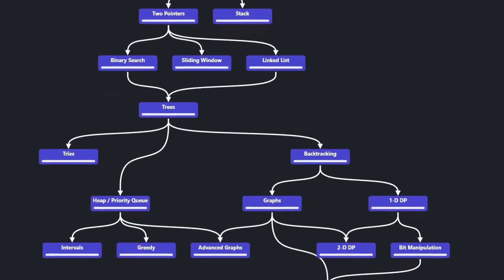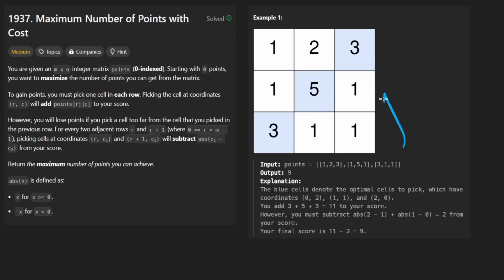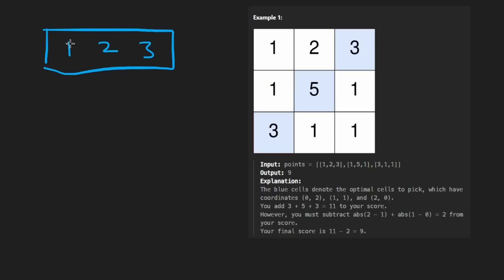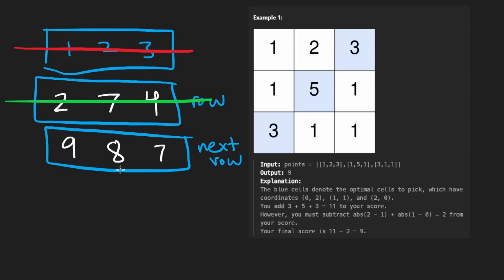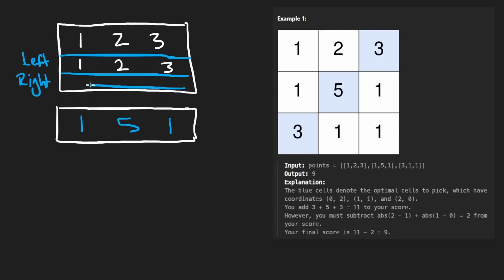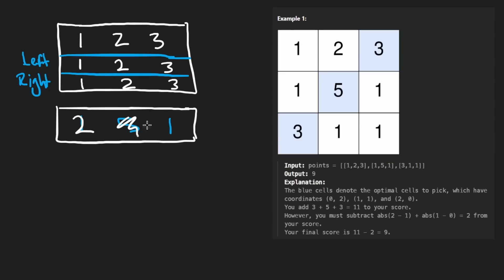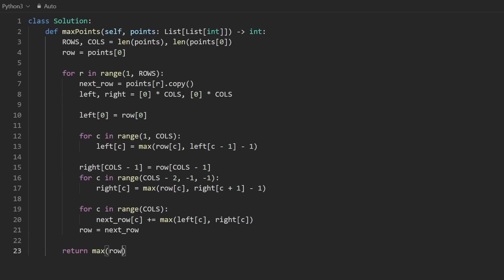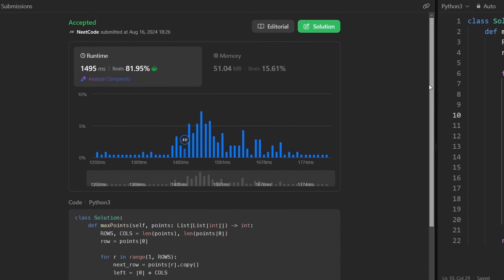Maximum Number of Points with Cost - Leetcode 1937 - Python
0:00 - Read the problem
0:30 - Drawing Explanation
11:02 - Coding Explanation

leetcode 1937